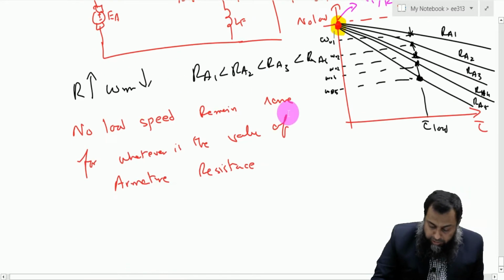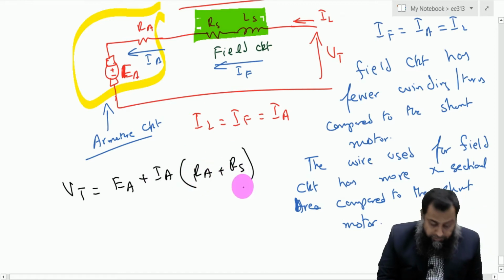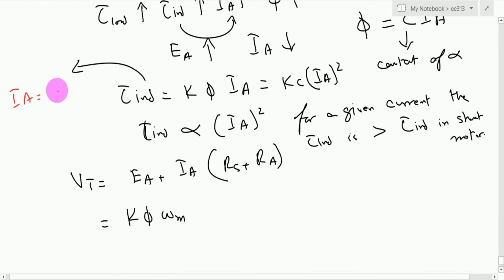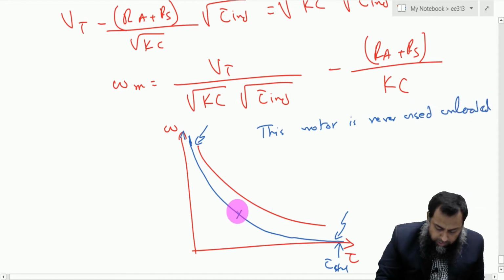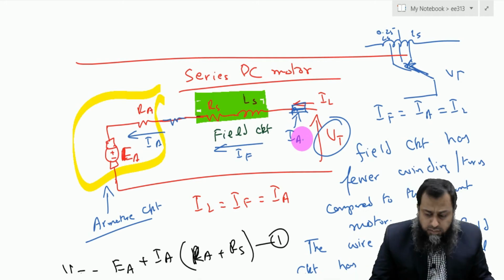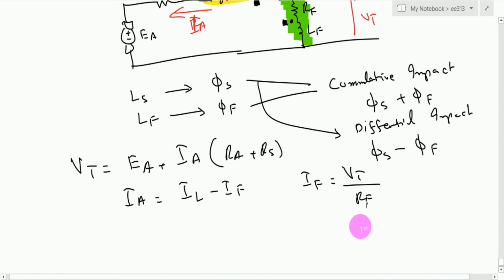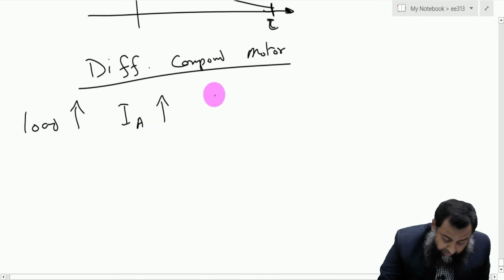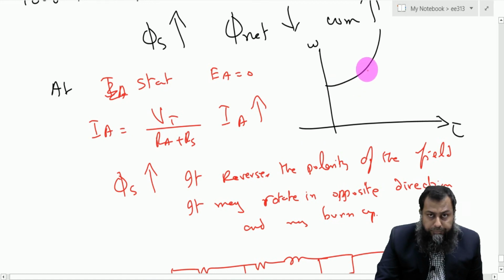Electric Machines Module 2 Lecture 4 | Series and compound dc motor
Series dc motor and compound dc motor are explained in this lecture. The torque speed characteristics for both dc motors are also explained briefly.